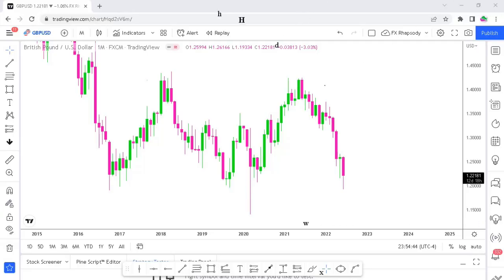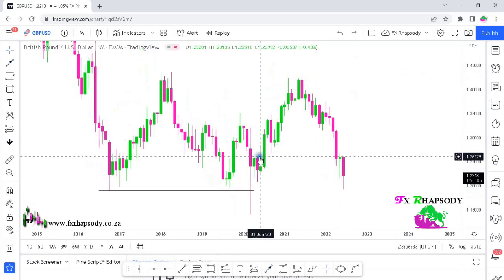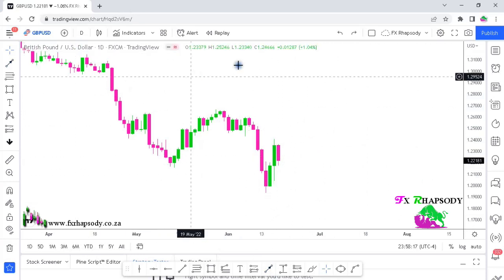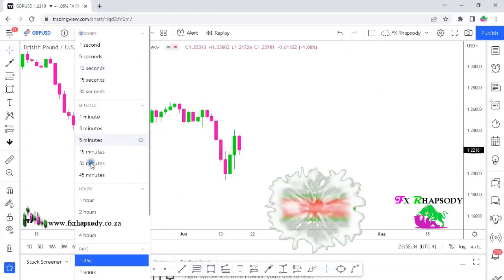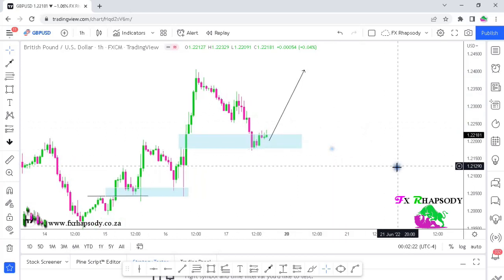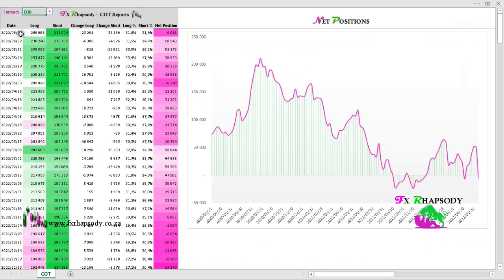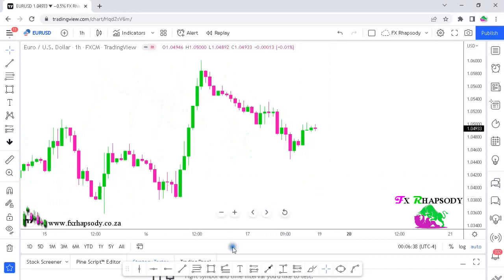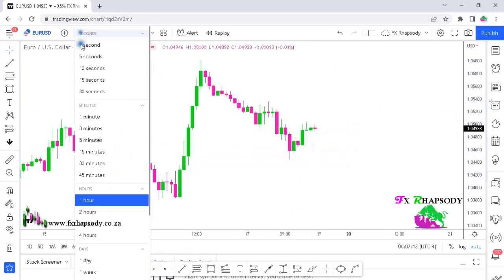GBP/USD & EUR/USD: BREAKDOWN ANALYSIS WK25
Here is my Analysis on GBP/USD & EUR/USD for Week 25.